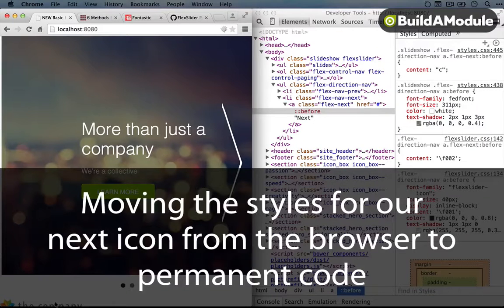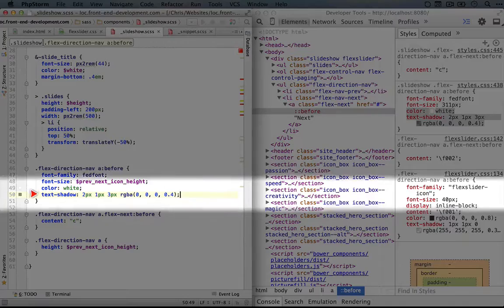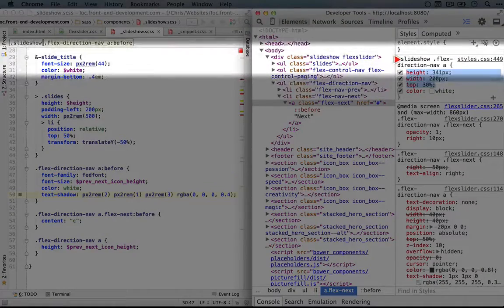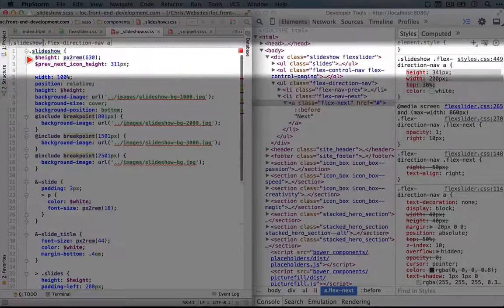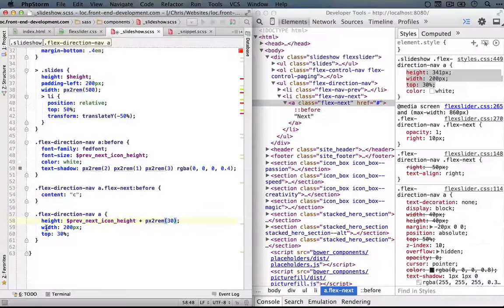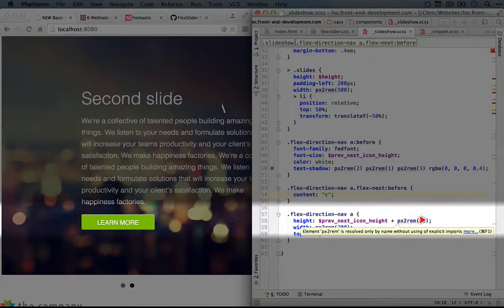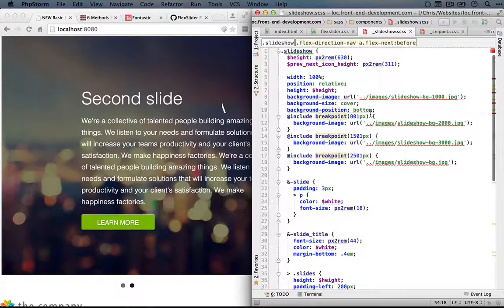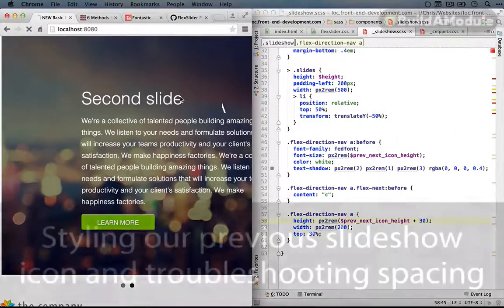371. Moving the styles for our next icon from the browser to permanent code